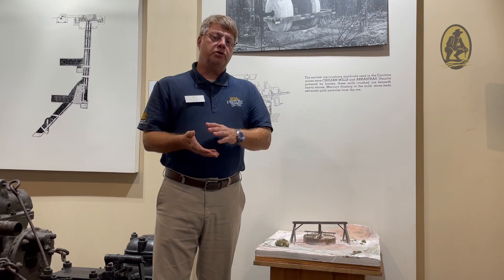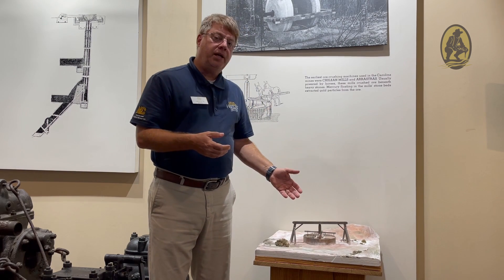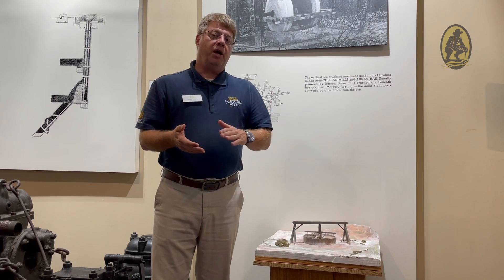Tools & Equipment of Reed Gold Mine: Arrastra Mills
One of the first videos we shared on the tools and equipment used at Reed Gold Mine was on the Chilean mill, an early piece of ore-crushing equipment. In today's video, our site manager describes what arrastra mills were and how they operated.

Arrastras were similar to Chilean mills but had a different design. Both types of mills were used to break apart chunks of quartz rock to free any gold. Back when Reed Gold Mine was an active mine, there were many Chilean mills and arrastra mills in various locations across the site. Today, there is only one recreated Chilean mill near the visitor center.